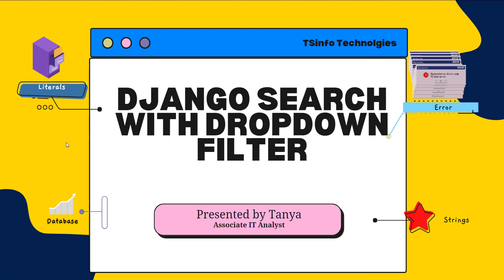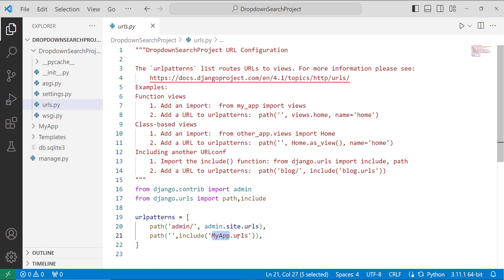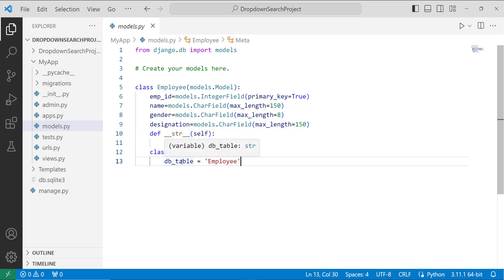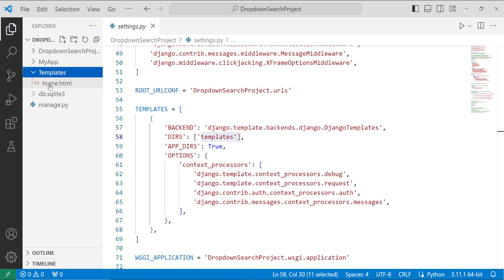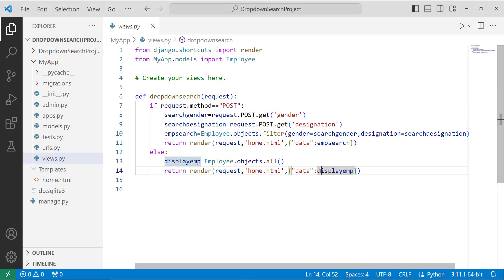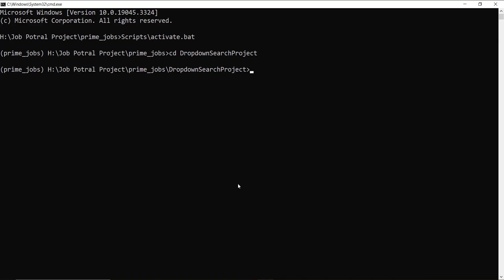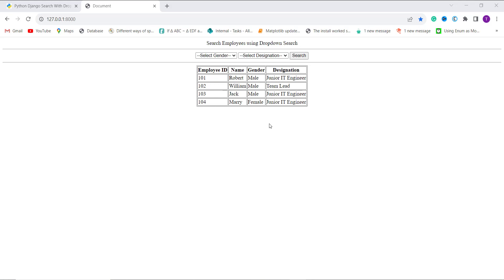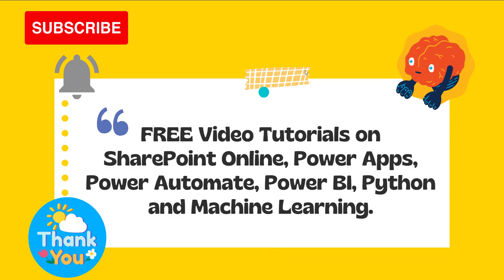Django search with dropdown filter | Create dropdown list & filter in Django | Django Tutorial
In this Django tutorial, I have explained how to search with a dropdown filter in Django. I have also shown the creation of a dropdown menu to search for employees on specific criteria. In addition, I have shown step-by-step implementation of how to create dropdown list & filter table using a Django example.
Get the complete course code Python Django search with dropdown filter